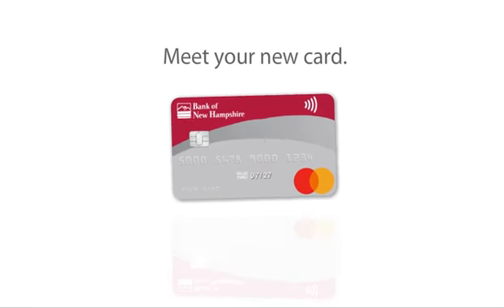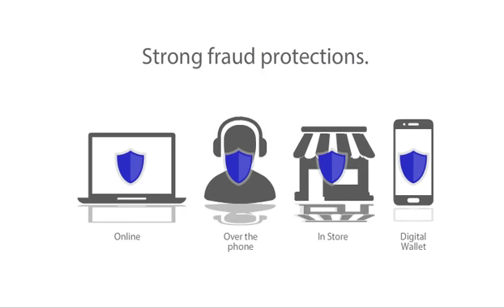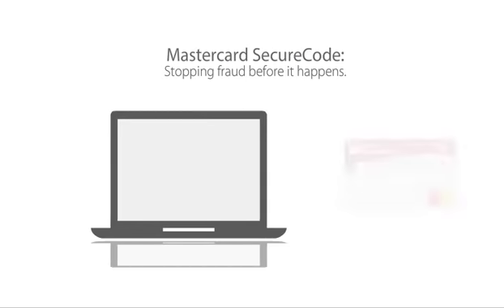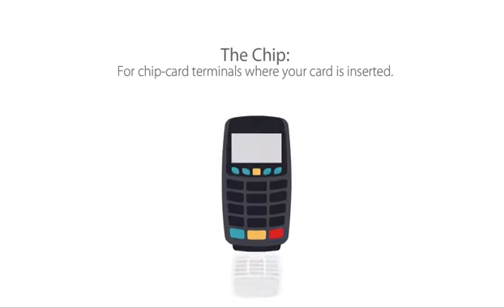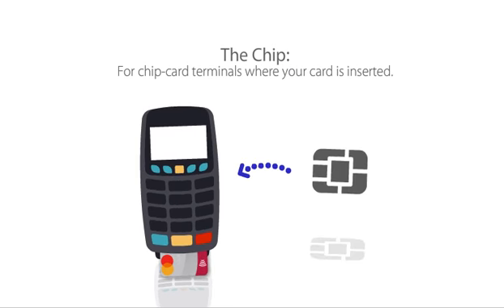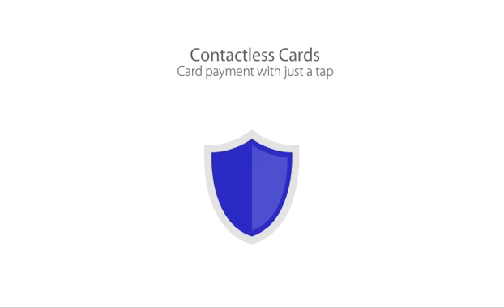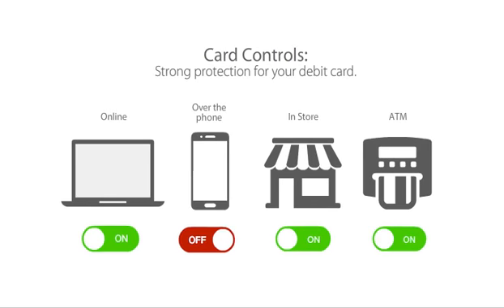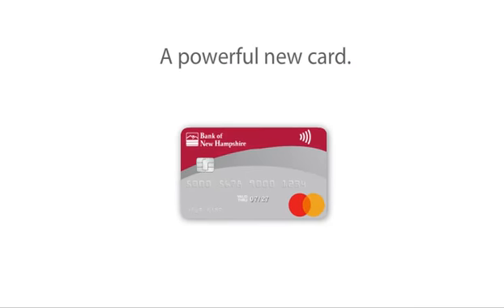Debit Card Features | Bank of NH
Your new Bank of New Hampshire debit card can make life a little easier, and help keep your financial information more secure. In fact, your card is packed with features to make it easy to use:

• Security Code to protect purchases where the card is not present
• Traditional Magnetic Stripe for purchases where only swiping is available
• Your PIN or signature helps assure you are the person using the card
• The Chip embedded on the face of the card is another way to help prevent fraud